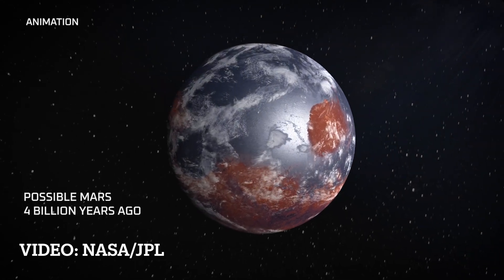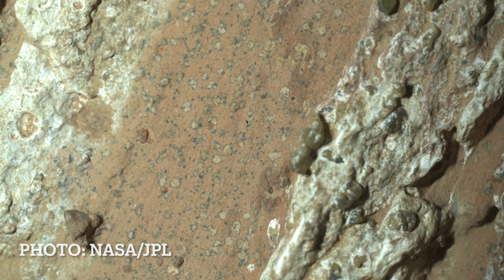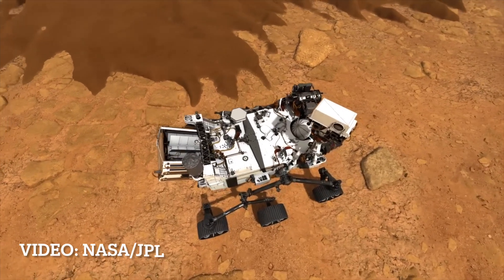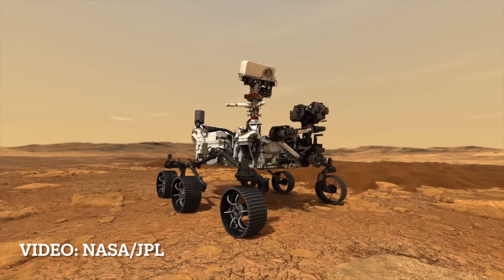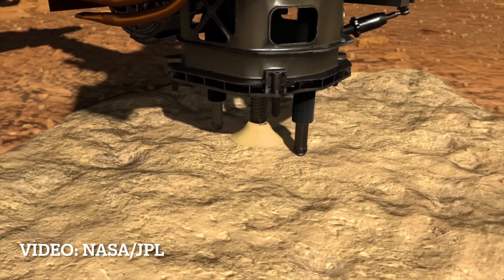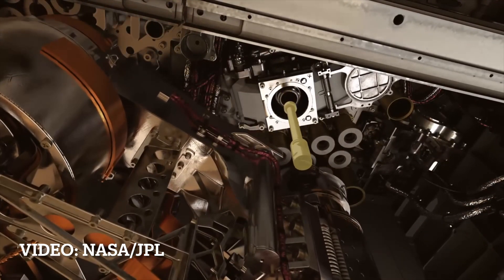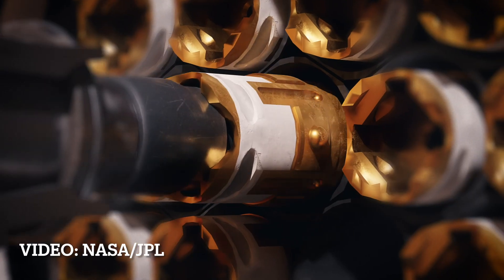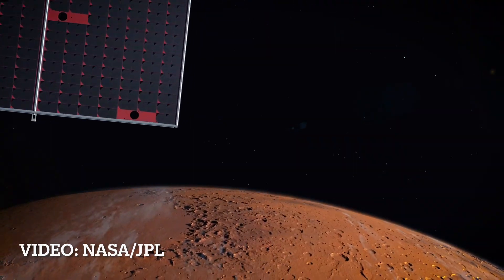Daily Dive # 117 | Did the Perseverance Rover Just Find Evidence of Past Life on Mars?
Meet Briony Horgan, a planetary scientist at Purdue University. Perseverance recently collected a sample from a rock nicknamed “Cheyava Falls,” which has features that may shed light on the question of whether the Red Planet was long ago home to microscopic life.

Dig Deeper: The Perseverance Rover had a special project strapped to it's belly called Ingenuity. What is Ingenuity and what did it accomplish on Mars?